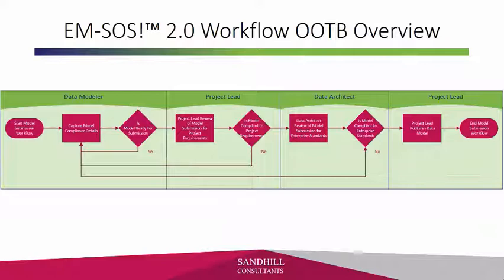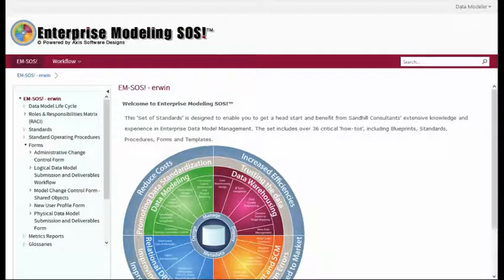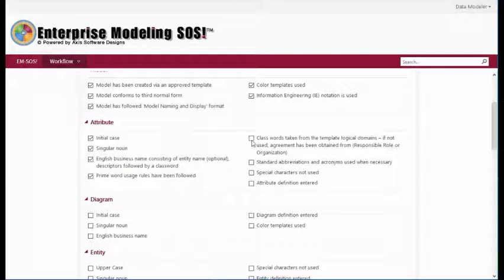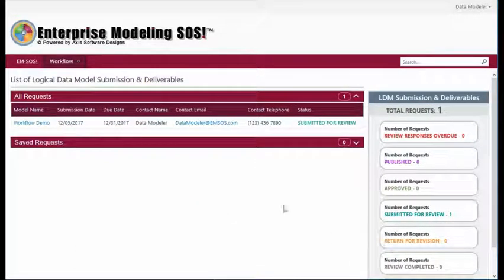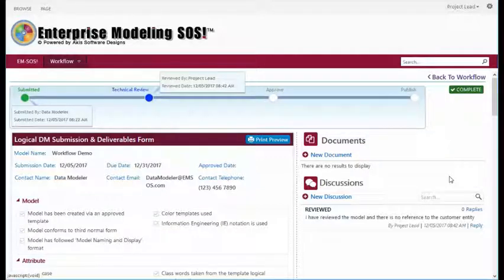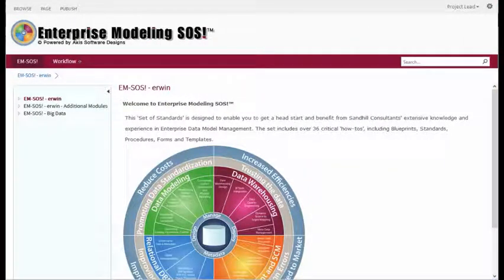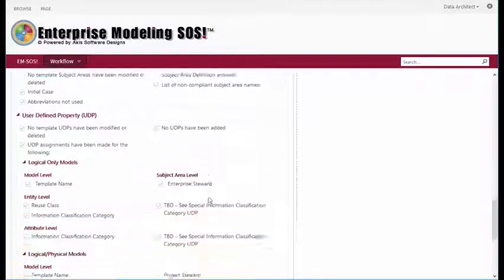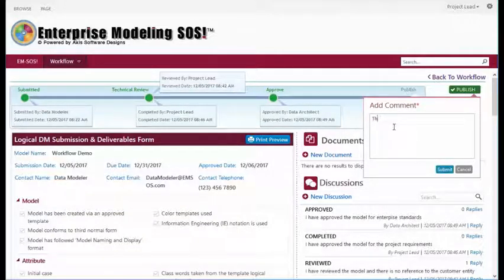EM-SOS! Workflow Dasboard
EM-SOS! 2.0 Workflow Dashboard allows you to capture all the model submission process for all the relevant standards to ensure compliance against your companies standards and procedures